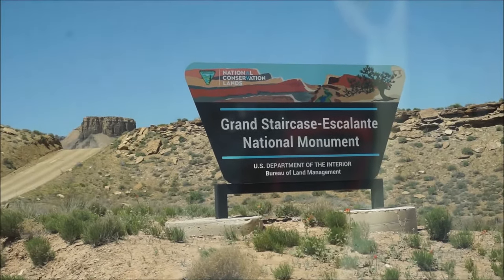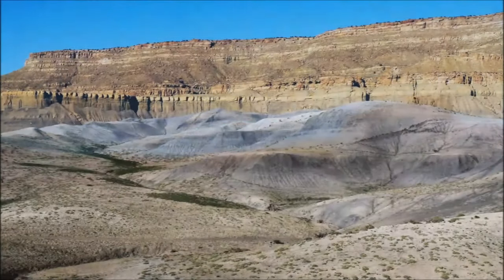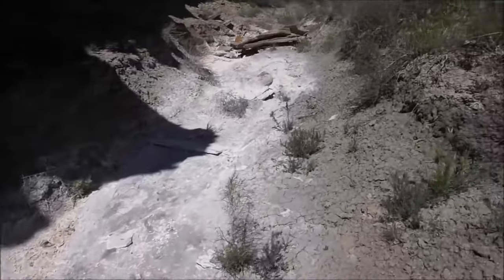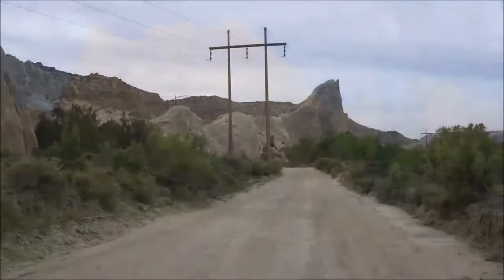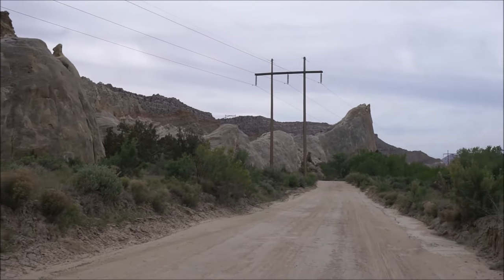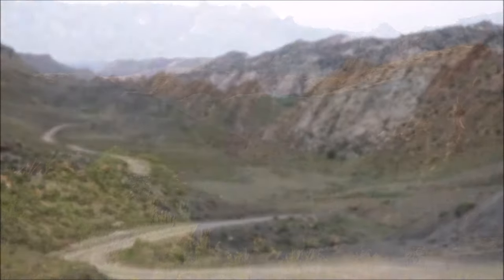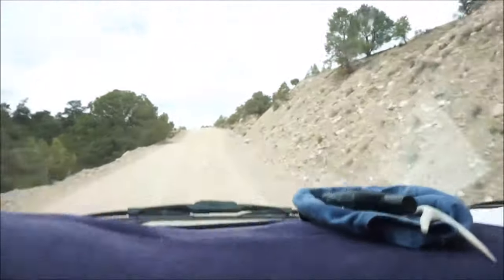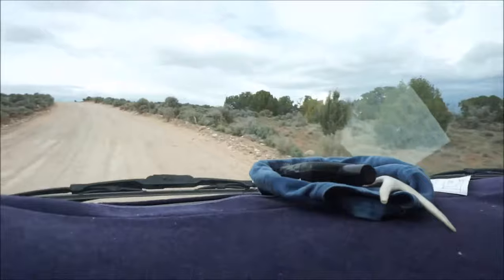A Guide To Cottonwood Canyon Road / Grand Staircase Escalante NM ~ UT (Oldie-But-Goodie 2017)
In this video, I'll guide you up Cottonwood Canyon Road, in Grand Staircase-Escalante National Monument, Utah. This area used to be an inland sea, and we find oyster reefs, coal, and many other layers of time. The geology is fascinating.
Here is the geology guide I recommend for this road and here is a link to the poem I wrote that I promised to share with you (but it's not a poem, it's a post), it's called Magical Mornings and Tea in Bed.
Enjoy this channel? Show your support by treating me to a cup or two of coffee for just $3 each, just click the coffee cup in the header of this channel or go here: